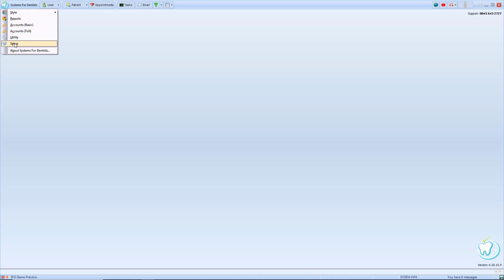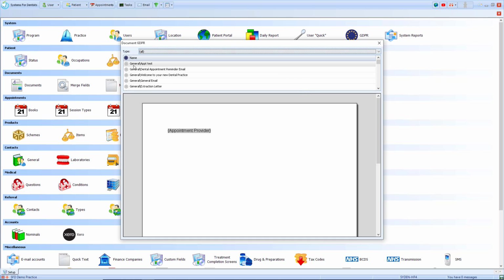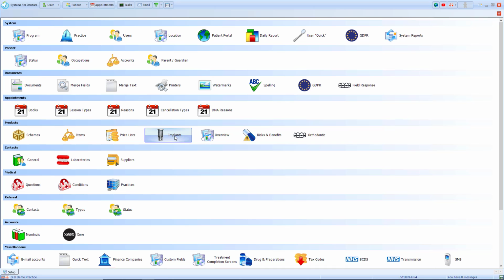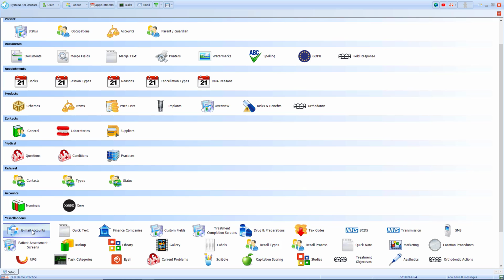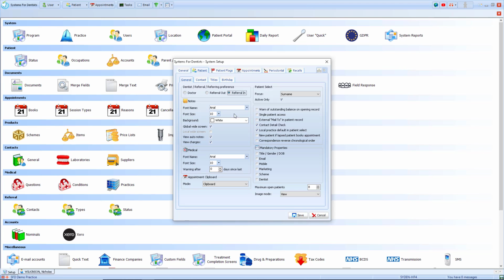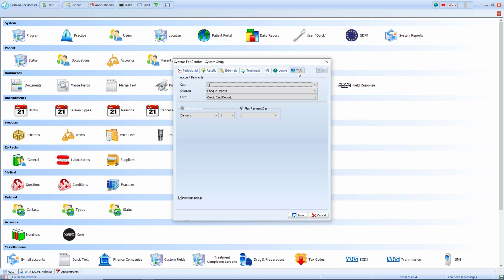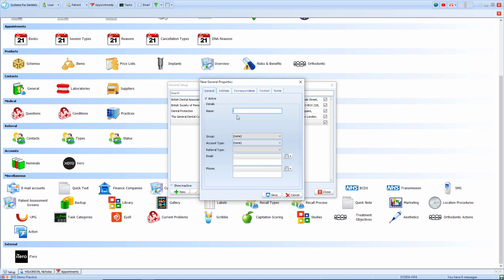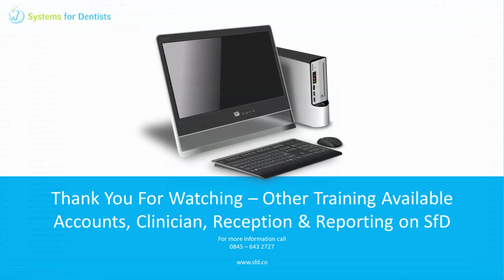Administrator Training – Session 9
Administrator Training Session 9 will cover the following

Additional Configuration 0:00

• Navigating Setup 0:15
• Custom Fields 6:31
• Program 7:23
• Patient Assessment Screens 9:36
• Contacts 10:28
• System Reports 12:00
• Editing Sundry Items 12:32